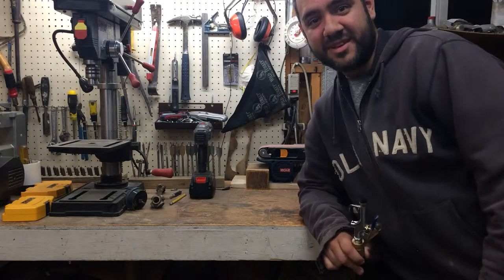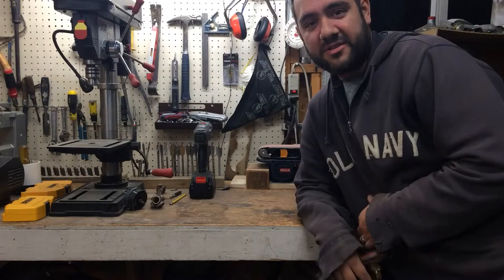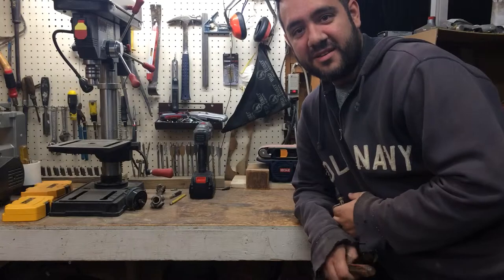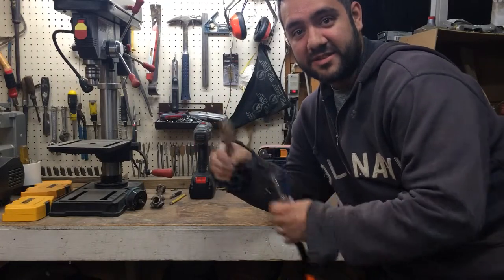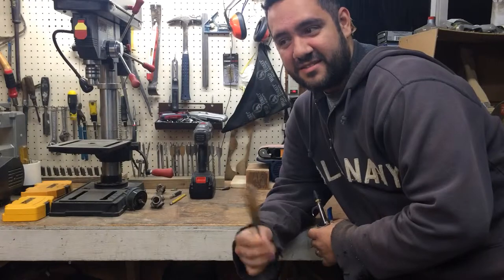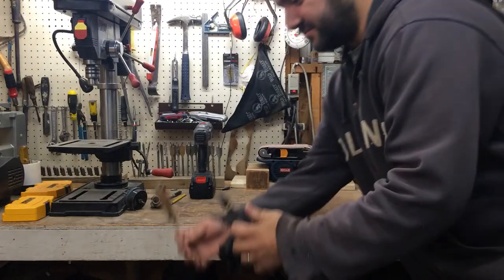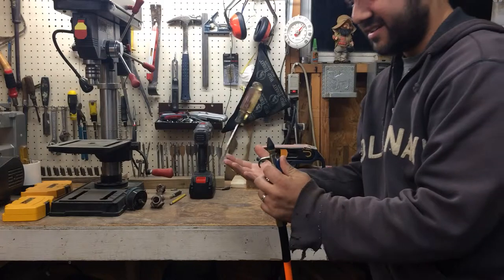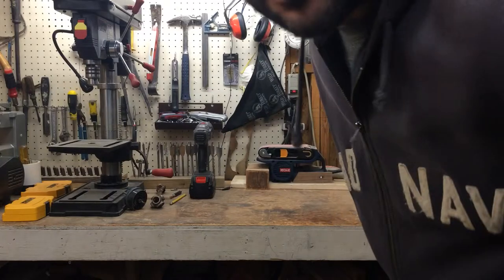Magic Floating Screwdriver Trick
Just trying out the famous floating screwdriver trick. I've seen this on a few other YouTube channels such as NighthawkinLight and I thought I would try it for myself. I hope you enjoy. I am working on some better videos that are a little more involved and hopefully should be posted soon.